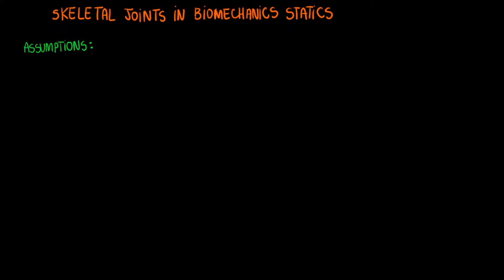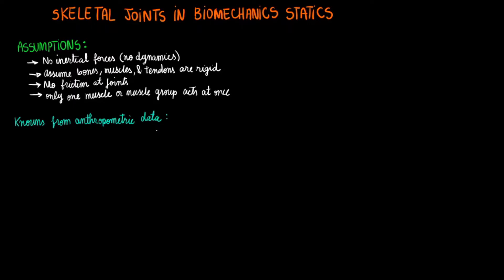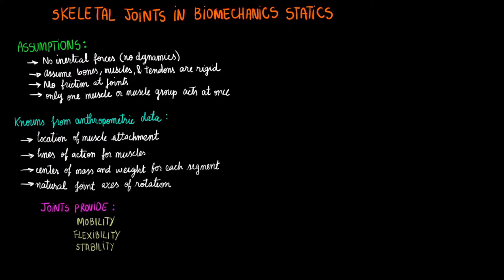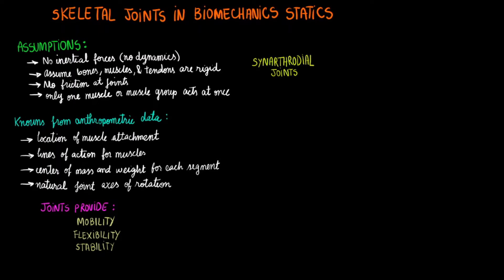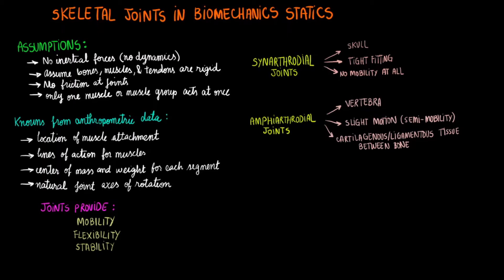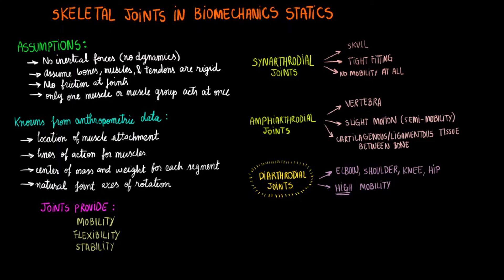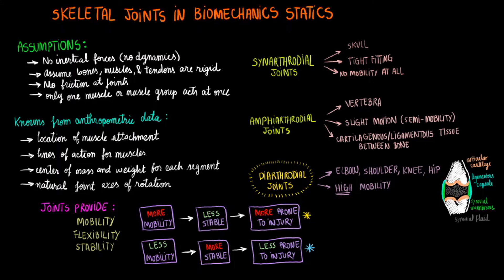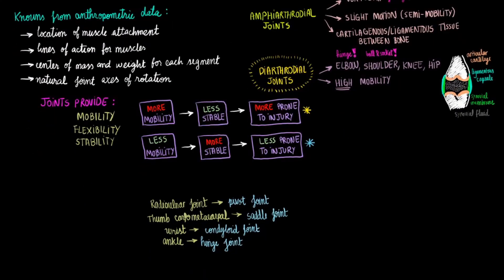Skeletal Joints in Biomechanics Statics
The joints we have in our body provide stability, range of motion, and flexibility. We have three main types of joints: synarthrodial, amphiarthrodial, and diarthrodial joints. In this video, we will explain a bit more about these joints and how to begin to model them in biomechanics.

Want to give us some feedback? Let us know what you think about the video